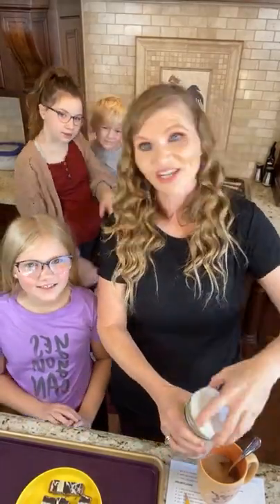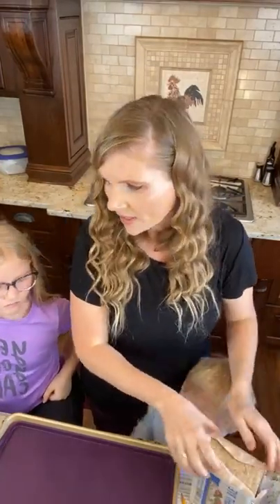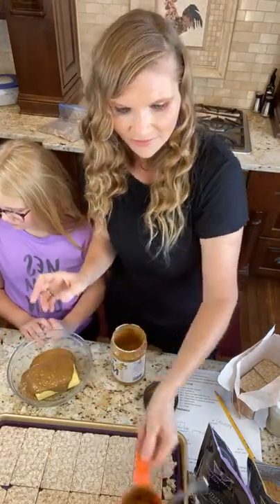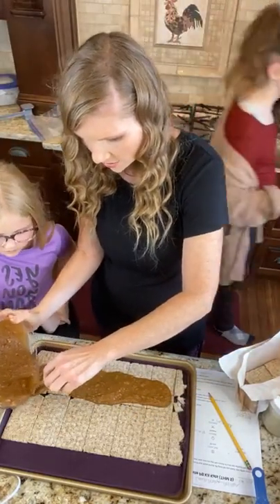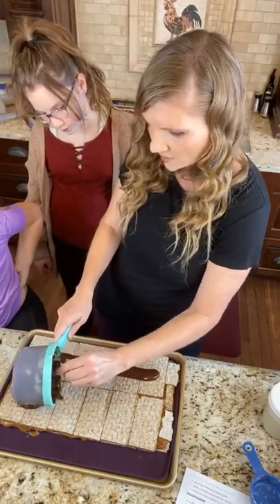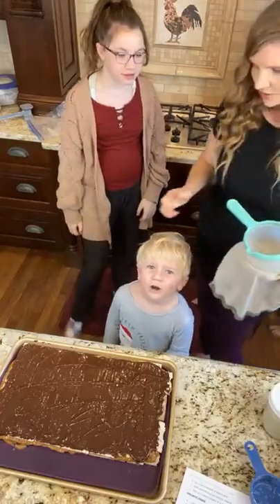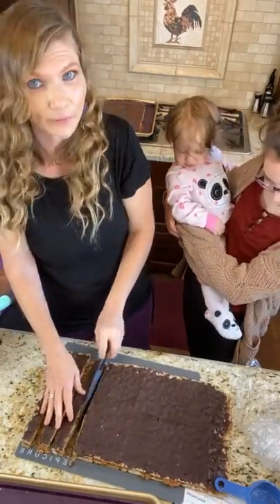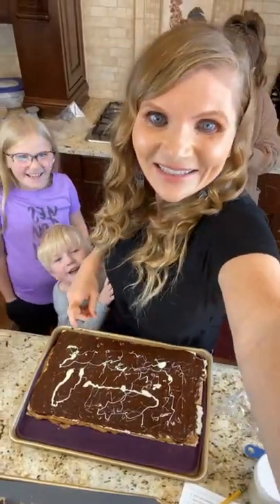Let's make the worlds largest trim and healthy faux Kit Kat!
It's that time of year where it's easy to derail from plan with all the holidays coming up.  But not YOU!  Today I help you get armed and ready for the upcoming holidays.  Join me for my tips and tricks and lets make the world’s largest trim and healthy faux kit kat! Yes they are sugar free!

Thank you to Coach Molly Miller for allowing me to share this amazing recipe and her tips with all of you!

Wilton chocolate melter:

Thank you for joining me! Thanks for being a part of my Trim Healthy kitchen!

Join my Simply Cookin’ with Sarah group to learn more quick ways to cook healthy meals.

www. Facebook.com/ArayaHopeHealth